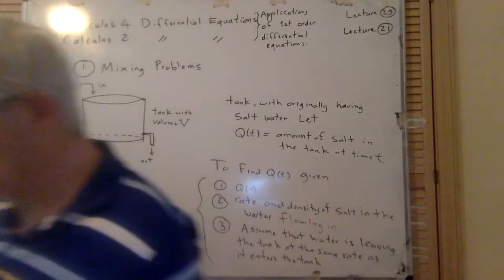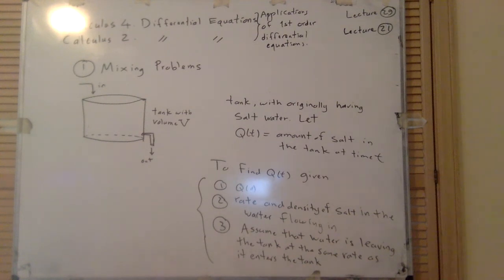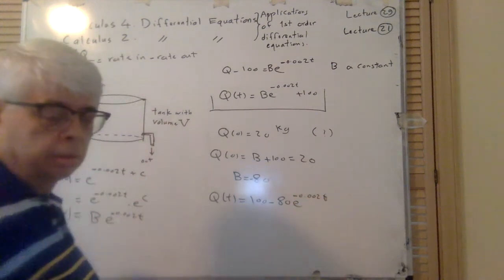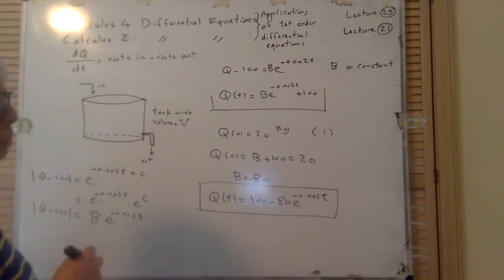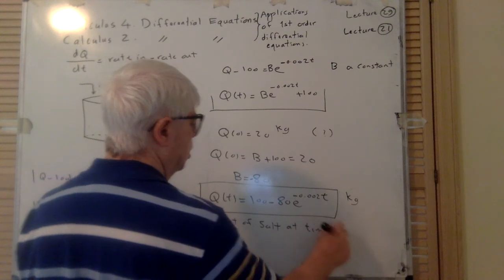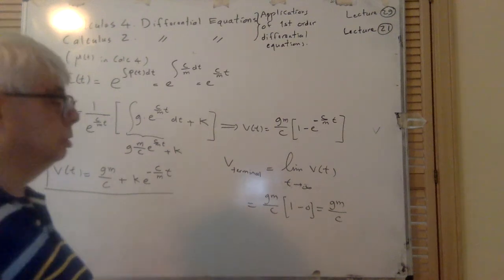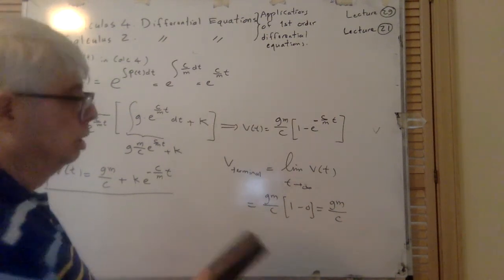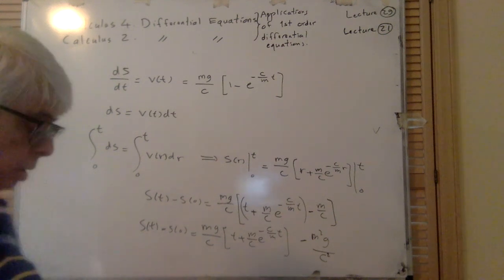Lecture 29 Differential Equations Modelling with Linear Differential equations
Calculus 4: Lecture 29. Calculus 2: Lecture 21. Differential Equations. Modeling with Linear Differential Equations.